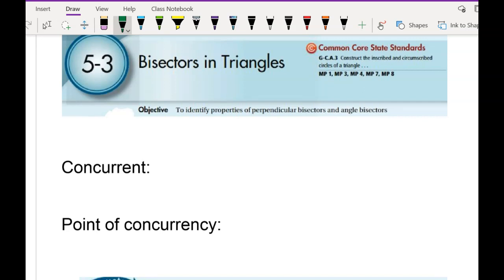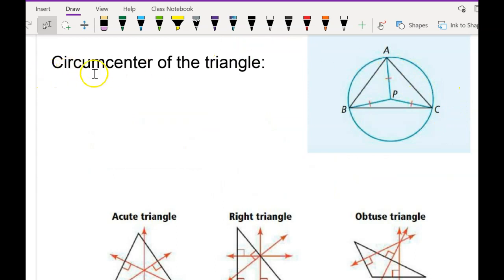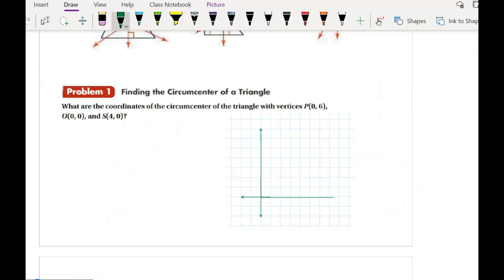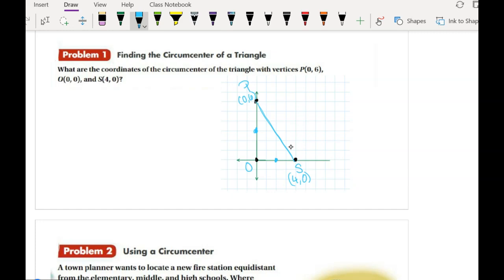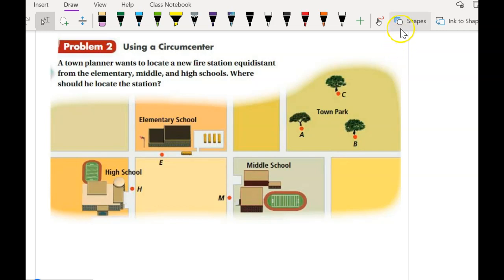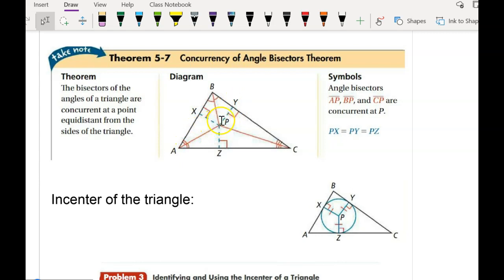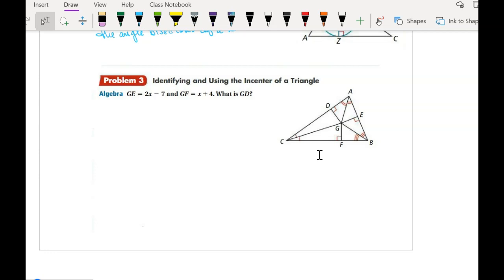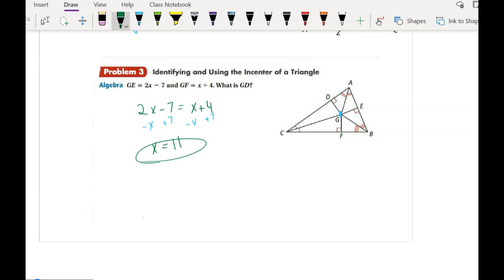Geometry 5.3 Bisectors in Triangles